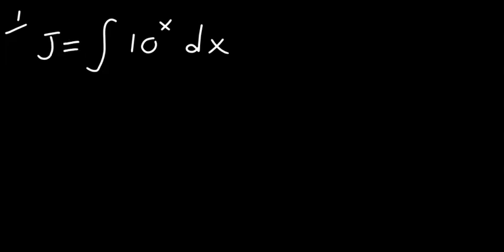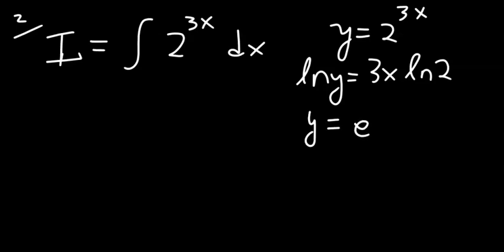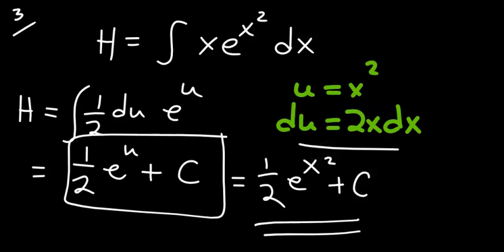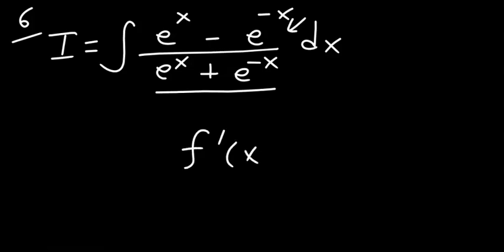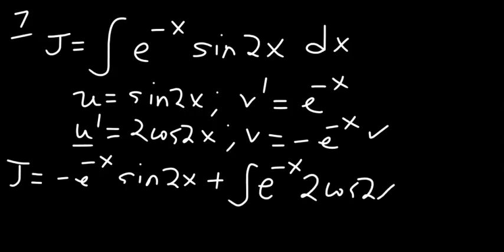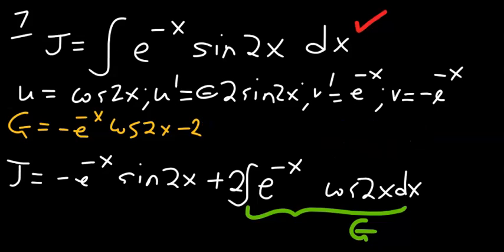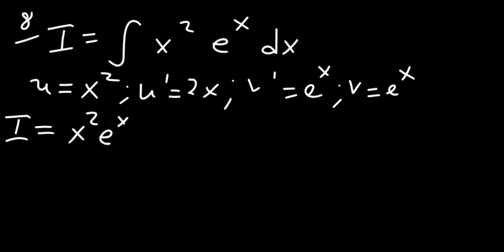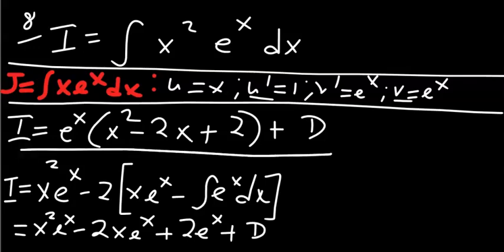Integration of exponential functions - Calculus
This video tutorial presents the integration process involving exponential functions. Other methods such as substitution method and integration by parts method are also incorporated into the discussion.

0:00 Introduction
0:30 Integral 1
2:09 Integral 2
3:19 Integral 3
4:31 Integral 4
5:26 Integral 5
6:08 Integral 6
7:10 Integral 7
11:47 Integral 8